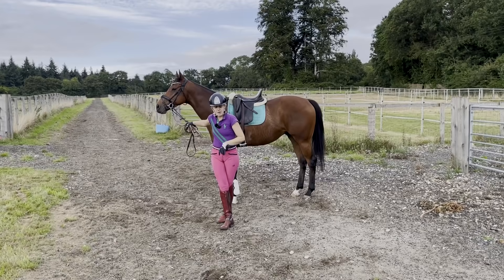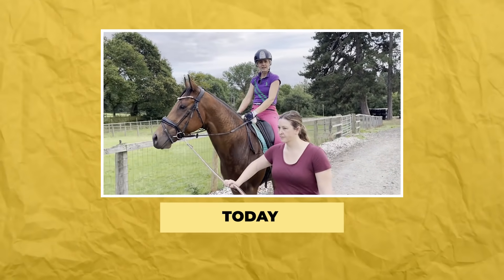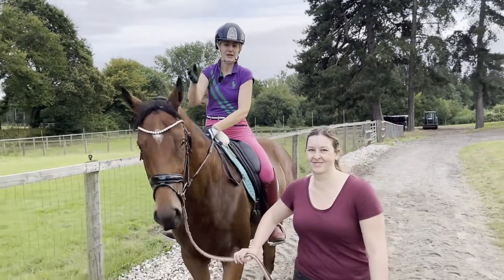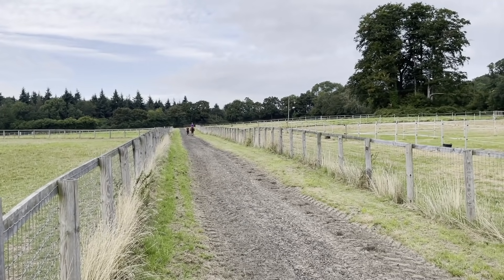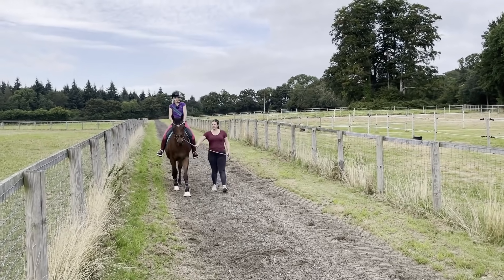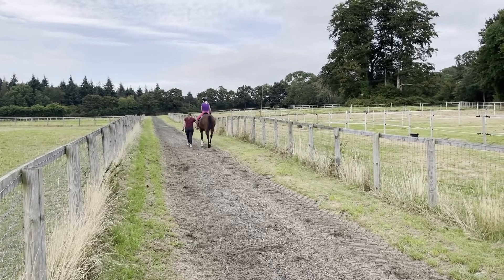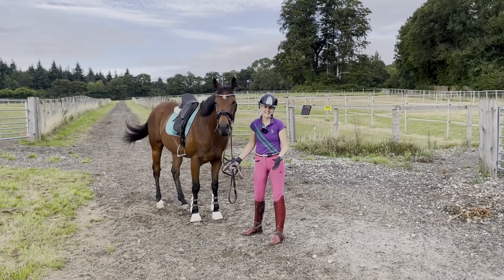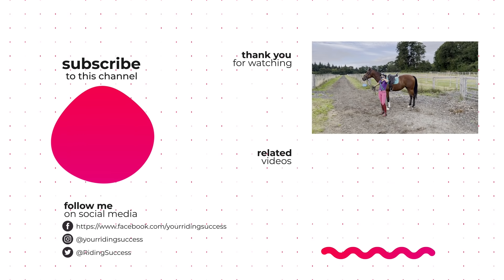SAFELY HACKING YOUR HORSE (1st TIME OUT) - PART 2 (Thoroughbred Horses) OTTB Series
Today Mowgley goes on his first hack! Step 1 was to give him a good workout on the arena first before taking him on the hack before his big outing.

Now if you are thinking of taking your horse for a hack for the first time be sure to checkout part 1 where we prepare the horse for the hack. In order to have your safest hack there is so much preparation we have to do first to ensure safety for both the rider and the horse.

I'll show you how to look after your horse, or in our case our OTTB Mowgley, and how to have your leader help you and make sure everything is good. And how you can even have someone help lead you who is not completely experienced!

If you've ever wanted to take your horse out on a hack and haven't yet... this is a must watch to provide you with some ideas on taking out your new horse on hacks.

We hope you enjoy this and learn heaps from this episode. Be sure to leave us a comment on your thoughts of this horse in the description below this video!!!

Apart from getting amazing content to help you in all things riding and horse care, when we get to 1 million subscribers we are having a $200,000 giveaway! You'll get to ride a small tour horse for 1 year, getting 5 training opportunities every single week! PLUS you'll get paid a wage for an entire year!